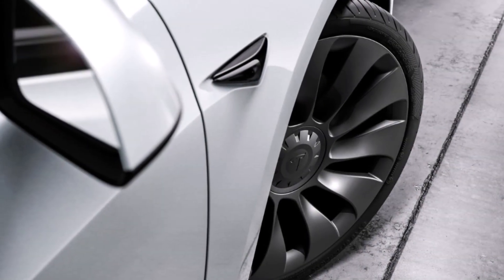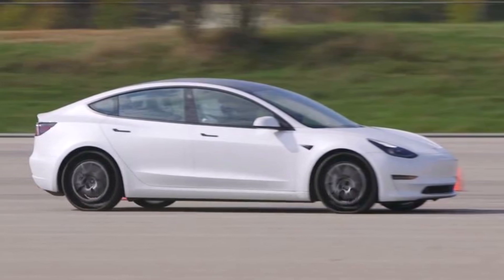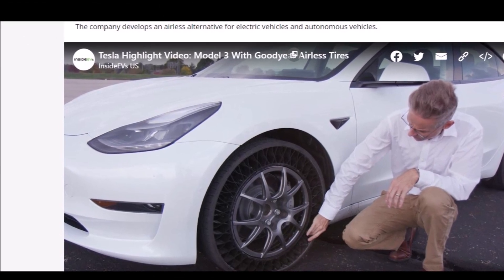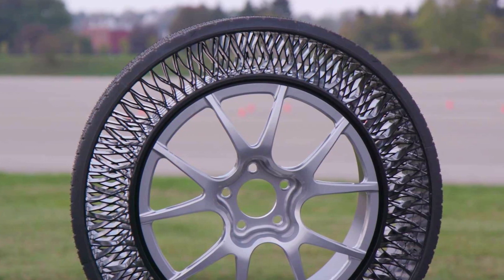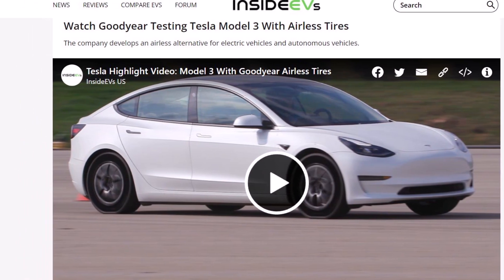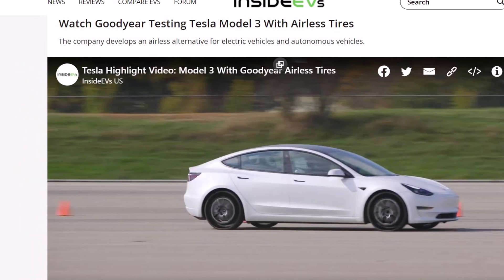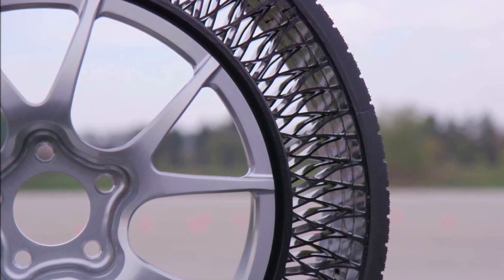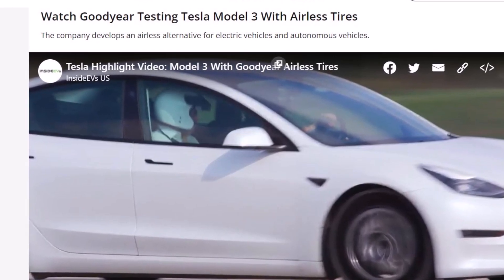BREAKING! Tesla Model 3 Trying Out New Goodyear Airless Tires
A new set of airless tires are being tested in Tesla Model 3 vehicles, this time from Goodyear. As we reported back in September, at the IAA Mobility Car Show in Munich, Germany, French brand Michelin had already presented its new airless tires, called "Uptis". Now Goodyear is testing this airless alternative for electric and autonomous vehicles.

Goodyear has just released an exceptionally interesting video from tests of a Tesla Model 3 equipped with prototype non-pneumatic, airless tires; you can check the video on InsideEVs webpage on this link.

"As part of its commitment to enable mobility now and in the future, Goodyear has extended testing of its non-pneumatic, airless tires to high-performance electric vehicles. After successfully executing durability testing of non-pneumatic tires at speeds up to 100 miles per hour, Goodyear recently tested the alternative tire architecture at the company’s Akron Proving Grounds."

Goodyear stated that "...testing has included maneuverability at speeds up to 55 miles per hour as well as acceleration and deceleration, with positive feedback from Goodyear and third-party trained test drivers."

Tesla airless tires. Goodyear airless tires for Tesla. Tesla trying Goodyear airless tires. Tesla tires.